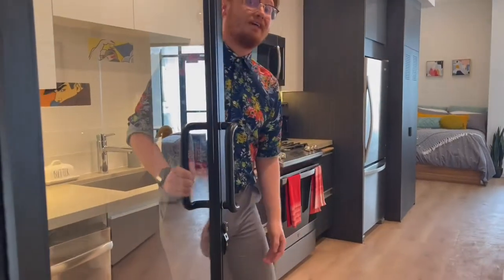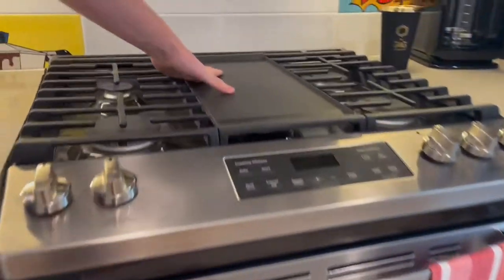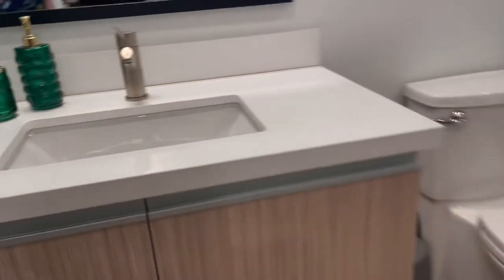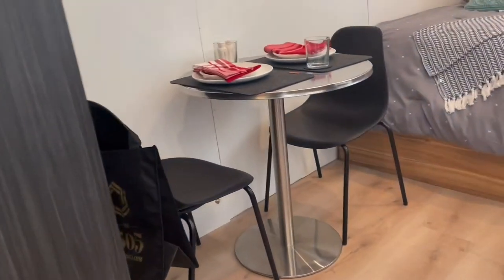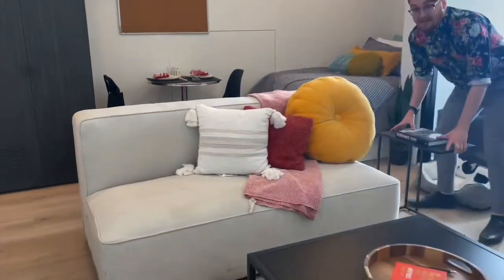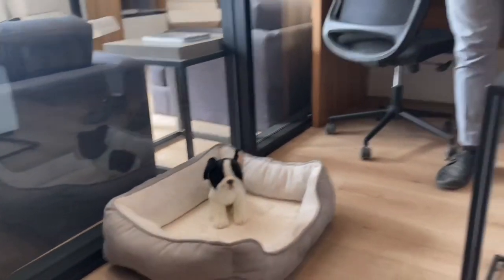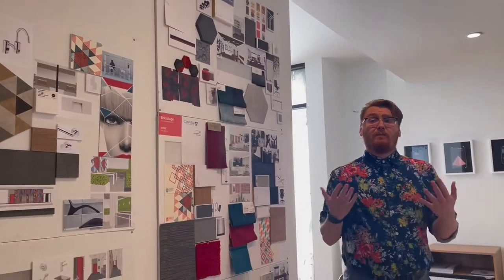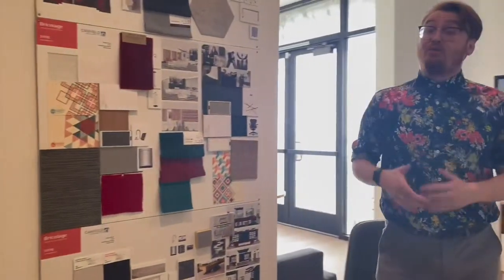The 505 - Model Unit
The 505 - Steps to USC!

Clad in red brick and soaring seven stories high, The 505 blurs the lines between the contemporary and classic. Each of our luxury apartments has been thoughtfully designed to cultivate academic success. Choose from a carefully curated selection of studio, one-bedroom, and two-bedroom floor plans, each with an abundance of modern luxuries. Conveniently located for both work and play, The 505 offers the best of the downtown Los Angeles lifestyle.

Book your in person or virtual tour with us today!